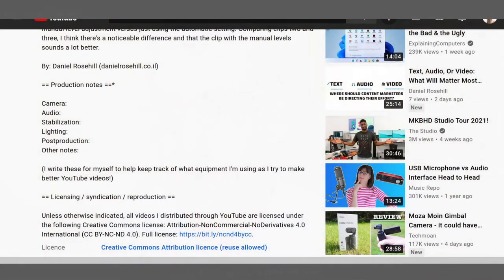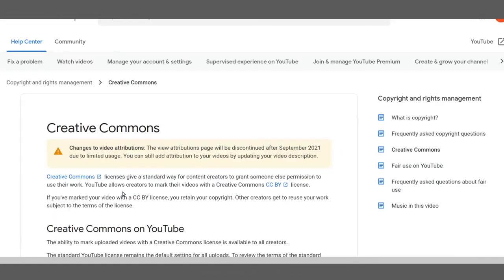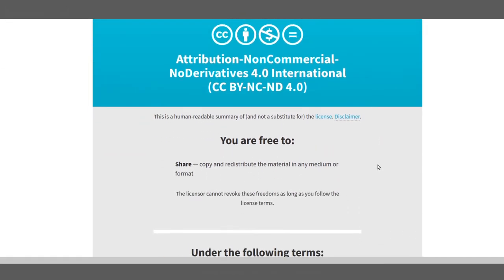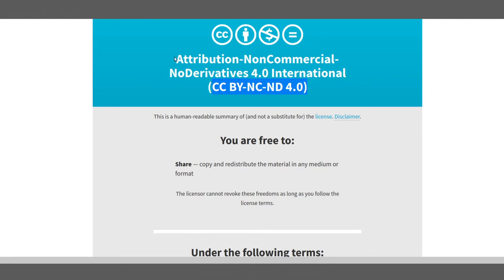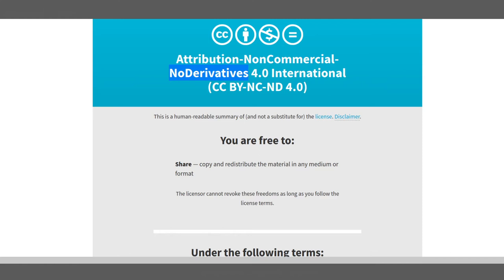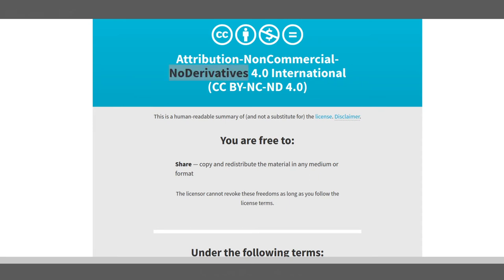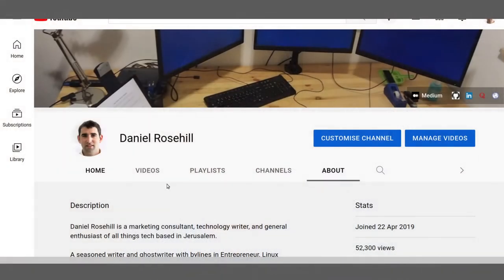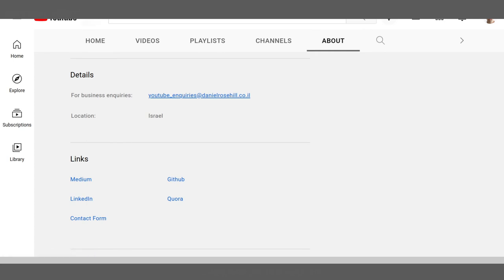Can I Syndicate Or Use Videos From This YouTube Channel (FAQ)?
== Production notes ==*

Camera:
Audio:
Stabilization:
Lighting:
Postproduction:
Other notes: